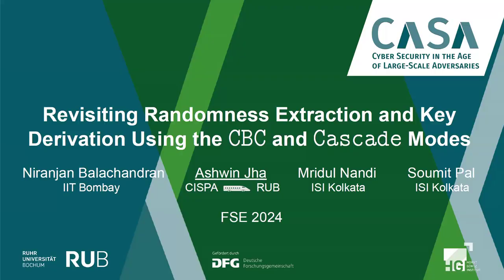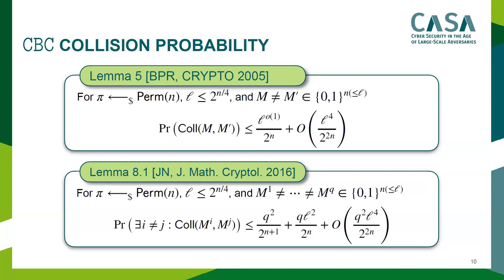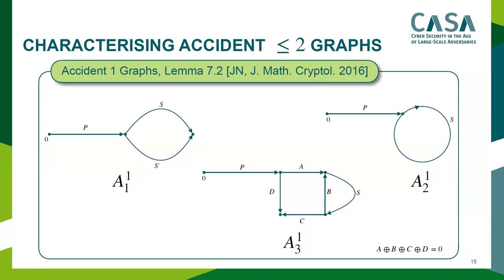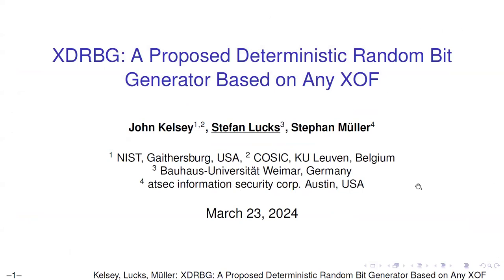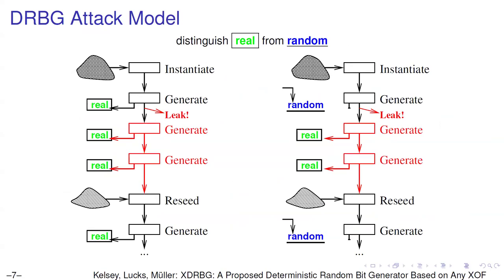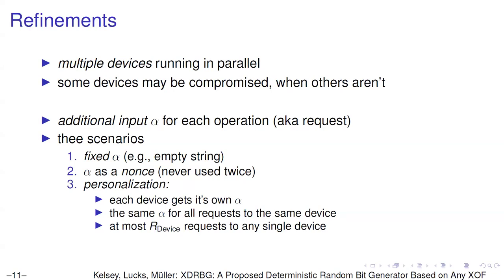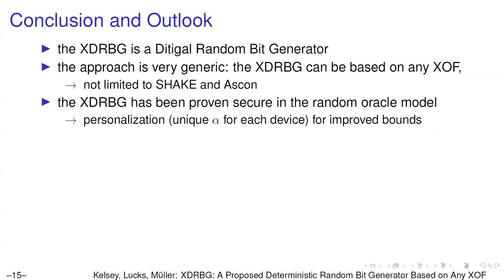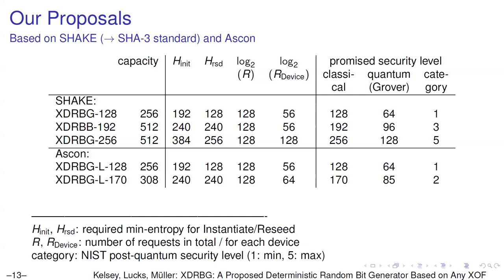Random Generators (FSE 2024)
Random Generators is a session presented at FSE 2024, chaired by Wonseok Choi.

More information, including links to papers and slides, is available